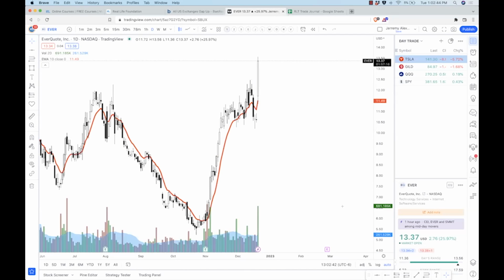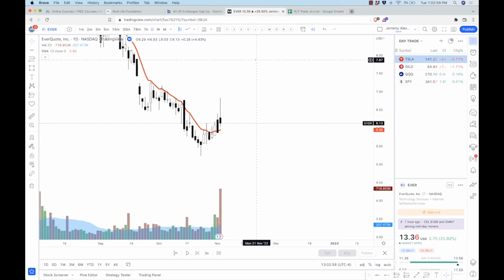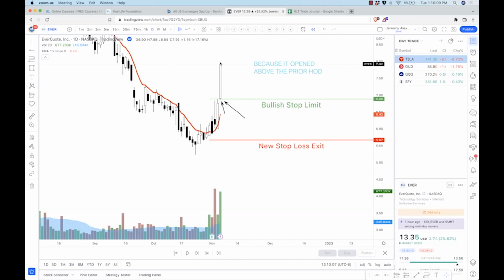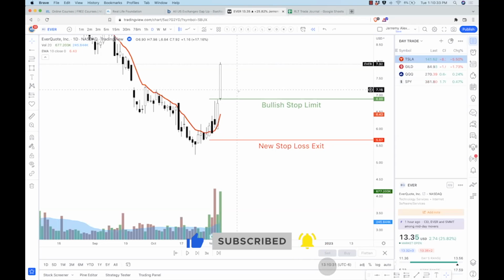Mastering the 10ema Example Bear Shat Pattern: Expert Insights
What is a Bear Shat Pattern?  Is that a real thing?  If a bear shat in the market and no one was there to see it, would it really have happened?  Well, guess you'll have to watch the video to find out.